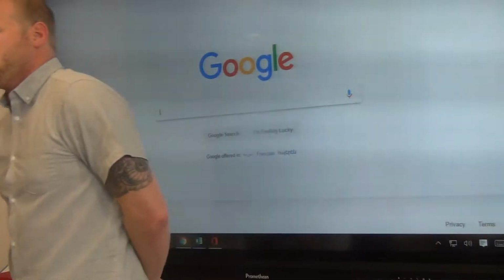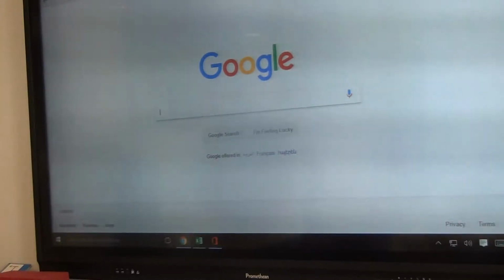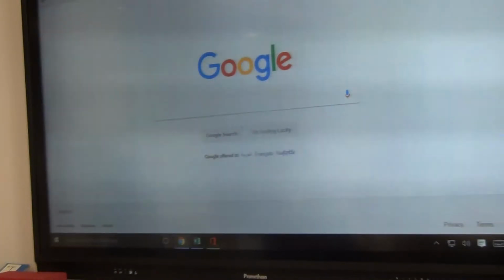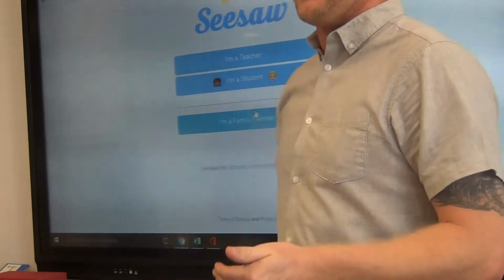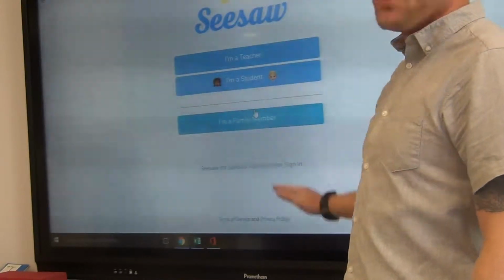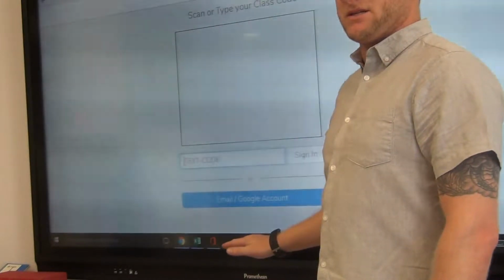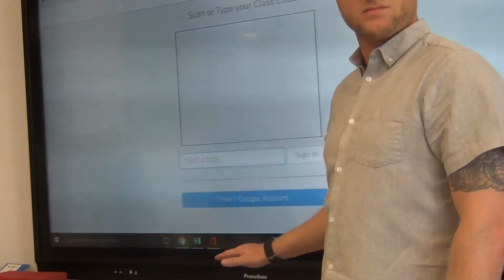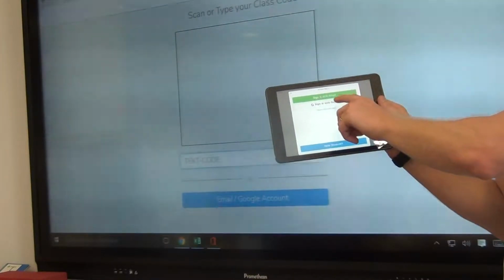seesaw final RM